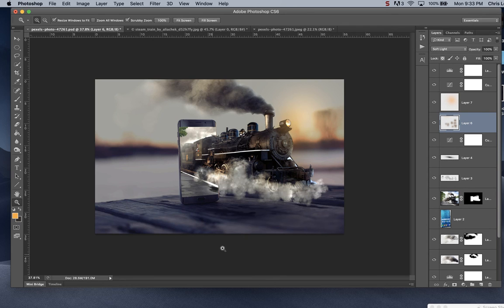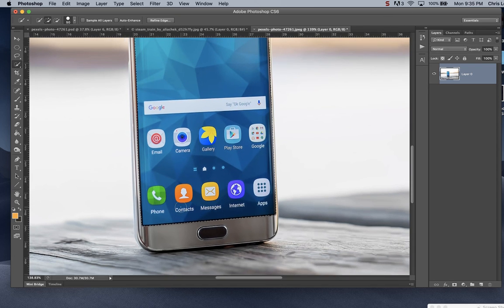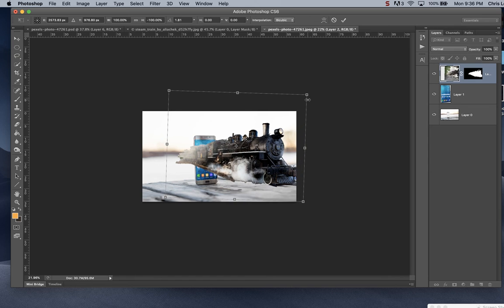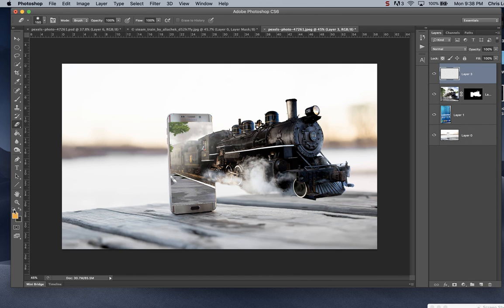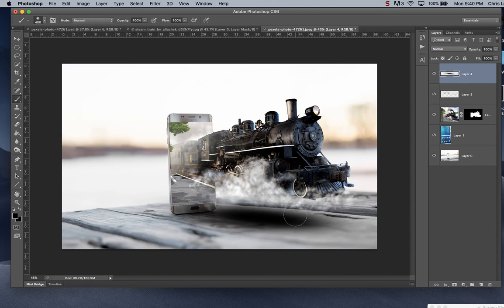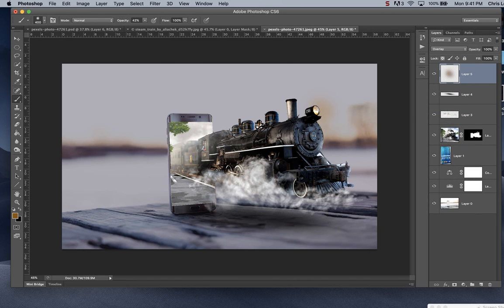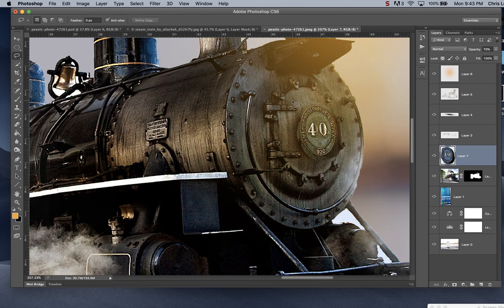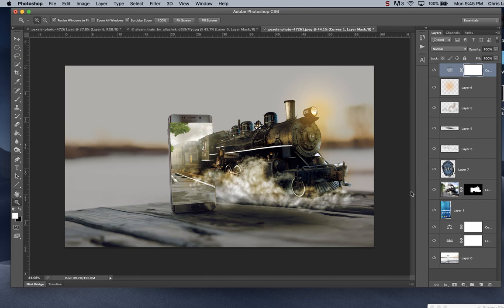Pop Out Locomotive Old 720